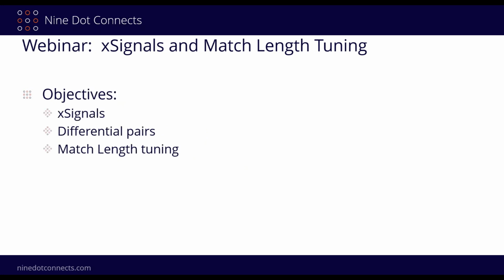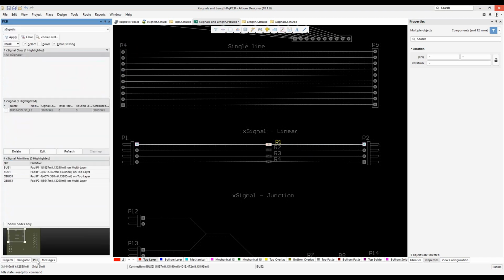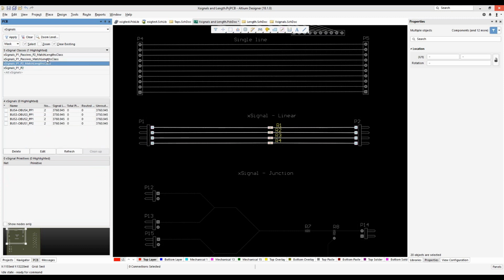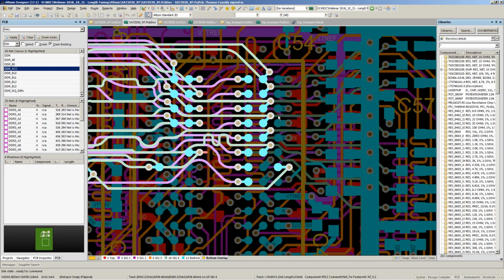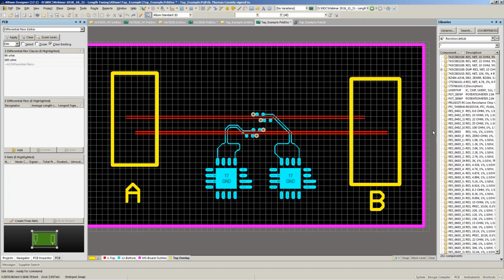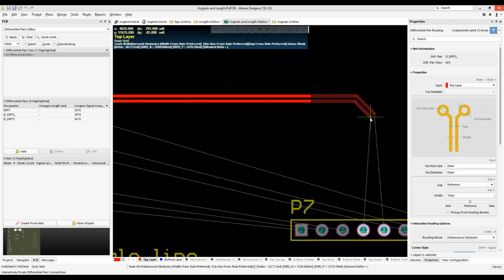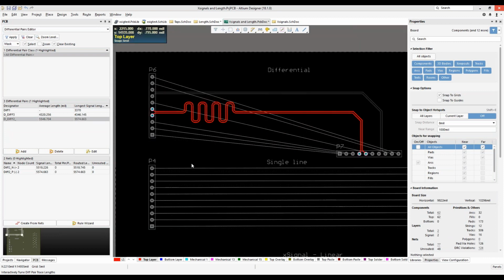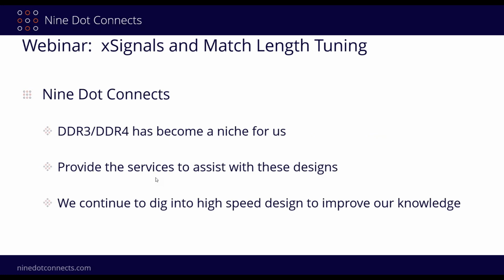xSignals and Length Tuning in Altium Designer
Nine Dot Connects is no stranger to complex high-speed designs with very tight timing constraints.  While length matched signals may be aesthetically pleasing, the effort required to obtain the end result can be daunting.  The concepts involved include matched single and differential signals, T-branches, daisy-chain (fly-by) routing, and serial terminations.  In order to efficiently deal with these issues the proper use of tools such as Length Tuning and xSignals is critical.

This webinar will show the functionality of both Length Tuning and xSignals in Altium Designer.  Given that we have not covered the creation of differential signals in Altium Designer in prior webinars, a brief primer will be given.

In addition to some tool instruction, Tom Cassidy, our resident expert in DDR3/4 and other high speed copper configurations, will demonstrate ‘real world’ uses of both features.  There are many tips and tricks that can make the process more efficient.